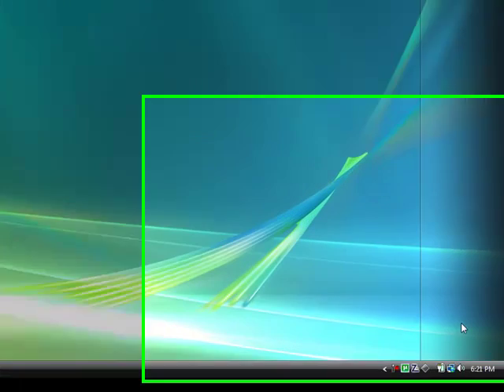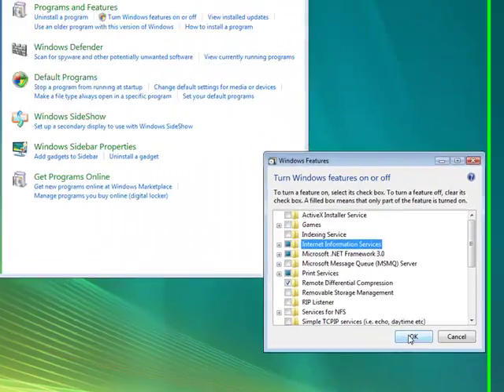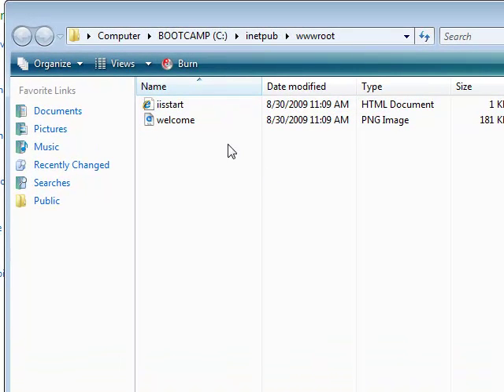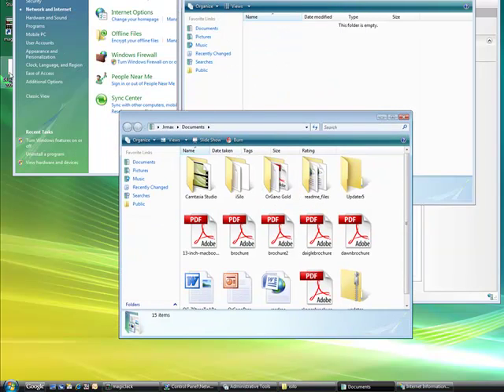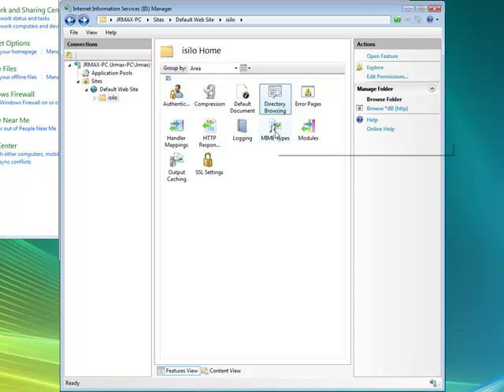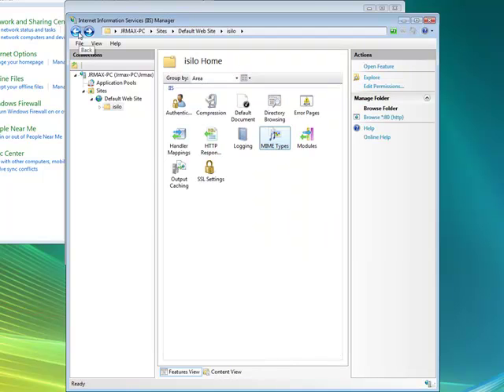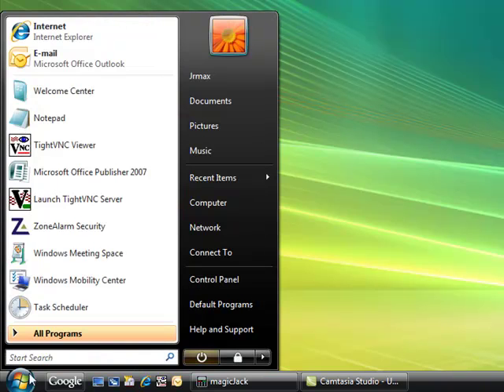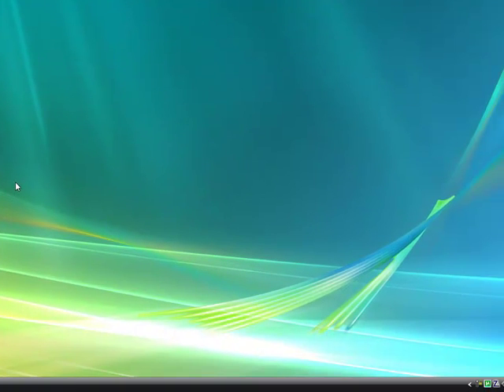Transfer iSilo Files From Vista To iPhone/iPod Touch-Part 1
This video describes the process for getting your iSilo files from a Windows Vista PC to an iPhone. You MUST have a Wi-Fi network for this to work. Both the PC and iPhone have to be connected to the same Wi-Fi network.

Donations to cover equipment and software costs is accepted thru PayPal and very much appreciated.